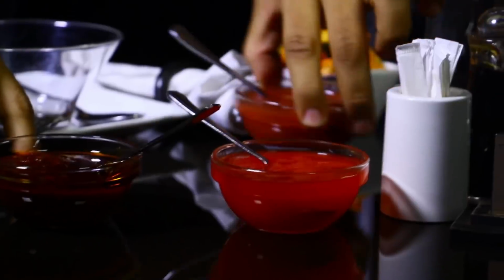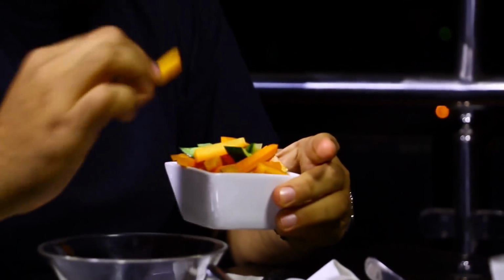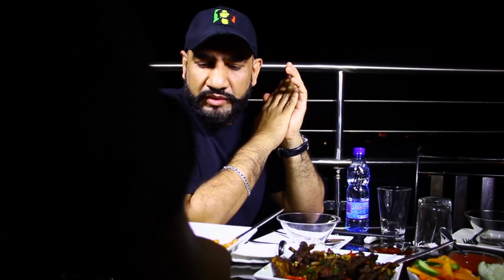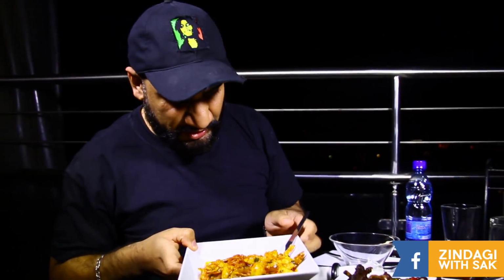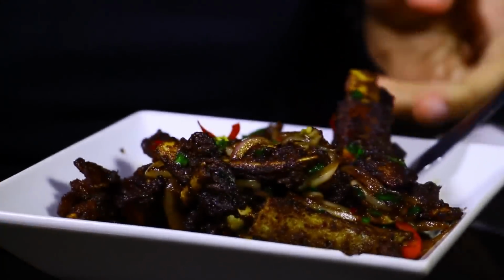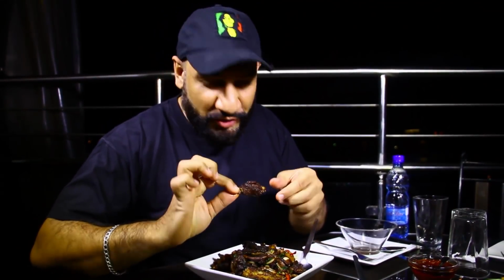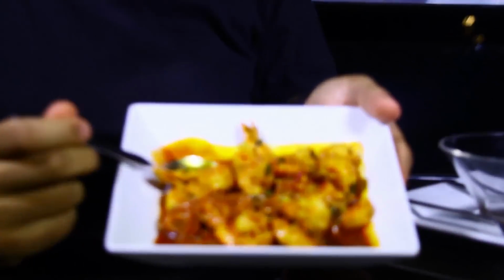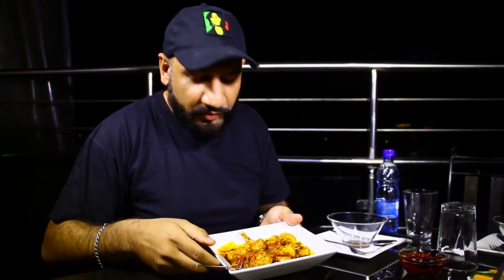Lemon Prawns & Mutton Ribs At Taste Of China -ZindagiTvKe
It's tasting time right here at TASTE OF CHINA, located on 6th floor, VIP Plaza. Today I'll be sampling their signature special starter lemon prawns as well as their delicious mutton ribs! Can't wait ;-)